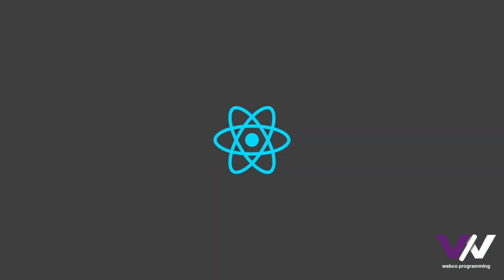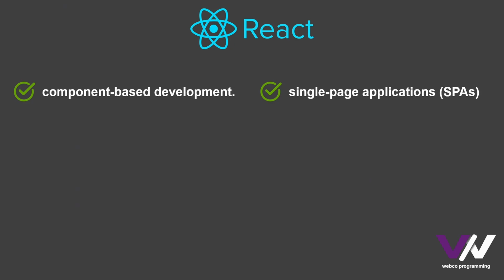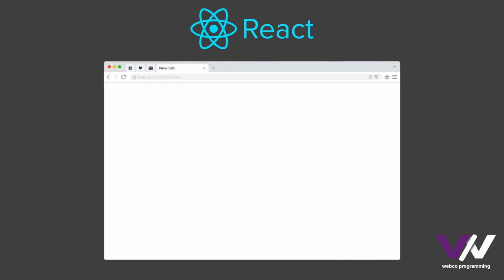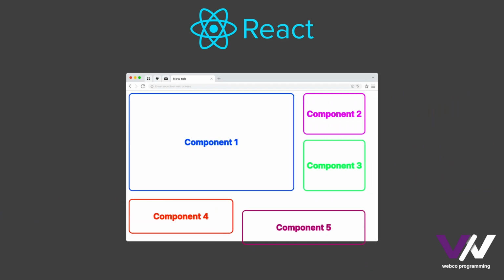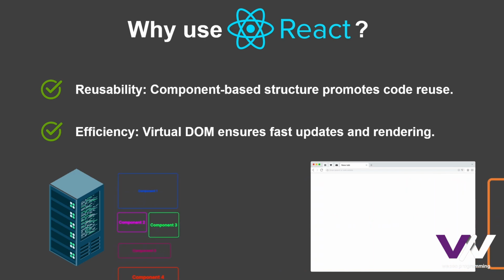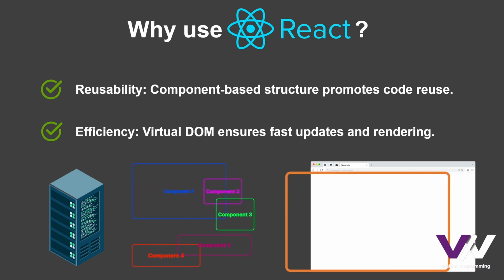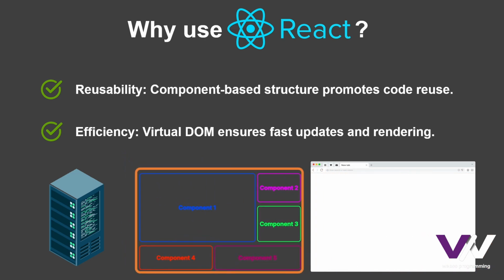What is React.js? | Full Free React crash course from scratch Part 1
Learn what React.js is, why it’s popular, and how it compares to other frameworks. Perfect for beginners starting their React journey!